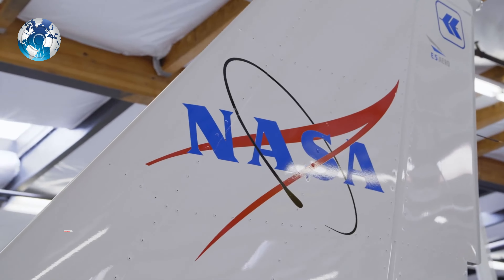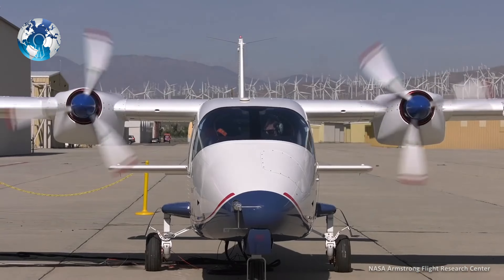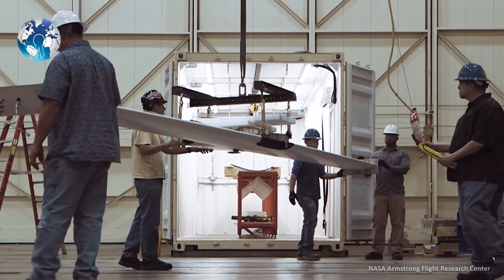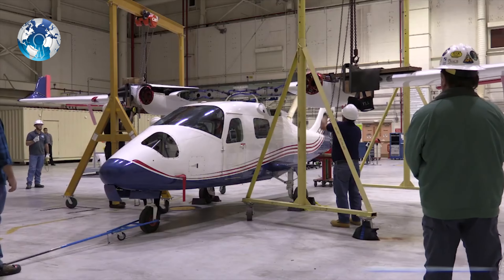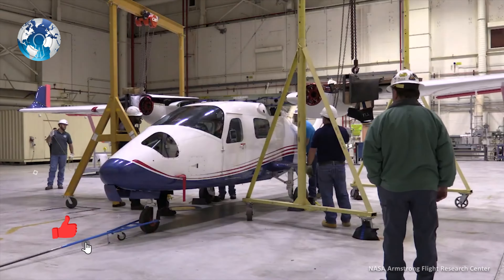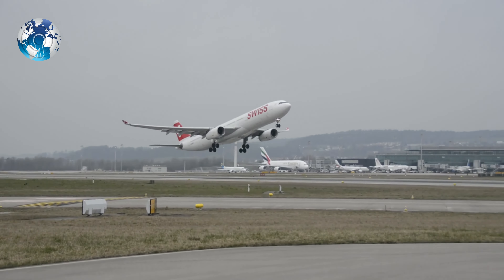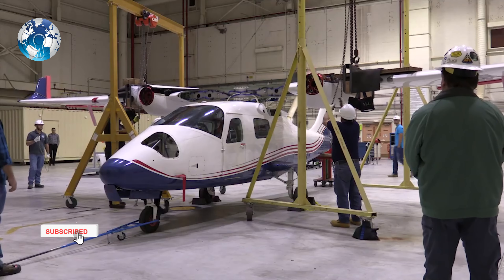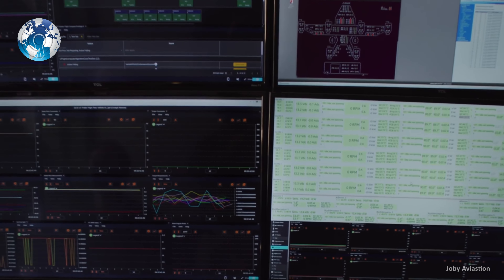NASA Electric Airplane is ready to take off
NASA Electric Airplane is ready to take off. NASA’s first electric plane is getting ready for takeoff. For the last five years, a small team of NASA engineers has been working to convert an Italian Tecnam P2006T aircraft so that it can run only on battery power. The X-57 Maxwell recently began high-voltage functional ground testing at the Armstrong Flight Research Center in Edwards, Calif., and is set to take its inaugural flight in the spring of 2022. NASA Electric Plane is ready to take off nasa aviation elon musk electric airplane electric plane. NASA electric plane nasa electric air taxi eVTOL nasa eVTOL electric plane takeoff electric plane flying electric plane flight nasa plane nasa electric airplane electric planes hybrid electric plane. X-57 nasa x-57 maxwell x-57 maxwell x-57 maxwell first flight nasa first flight tech technology tech news verge tech crunch nasa news science science news. NASA electric taxi nasa electric aircraft nasa air taxi nasa airtaxi nasa electric aviation nasa electric flight nasa electric motor nasa electric aircraft testbed. The electric engine of the future archer.

That flight, when it happens, will signal a crucial milestone for NASA. Which had been tasked by President Joe Biden to focus more of its resources on lessening the impact of climate change.

In concept form, the X-57 has a unique look. (Wired called it “goofy as hell” back in 2016.) The high-aspect-ratio wings are much skinnier than typical aeroplane wings, lined with 12 electric motors with propellers to help to lift the two larger engines at the end to aid cruising. When not in use, the 12 smaller motors fold in to help reduce drag. NASA expects the X-57 will have a range of roughly 100 miles and a cruise speed of 172 mph. It will also have a maximum flight time of approximately 40 minutes.

But in reality, the motors have yet to be installed, and the X-57 still looks like a normal light aircraft that you might see at any airfield. The prototype will soon “morph” into the image of the plane that NASA first revealed back in 2016. And from there, the team will build a hybrid version that can run on both electricity and gas.

The X-57 requires about 800 pounds of battery for its research flights,
The aviation industry only produces about 2 per cent of global carbon emissions. But the effort to remove the noise and pollution from flying is (pardon the pun) taking off in a variety of ways. Figuring out how to swap jet fuel with heavy lithium-ion batteries has been a huge sticking point — one that NASA’s team of scientists and engineers feel well suited to solve.

It’s still early days for electric aircraft, but the companies developing prototypes have already conducted their test flights. NASA wants it to be a two-way street: you share data with us, and we’ll share our learnings, too.

So what do you think?  Can this NASA Electric Plane make any difference in the Aerospace industry?

WC Daily

Track: Synthwave Hip Hop